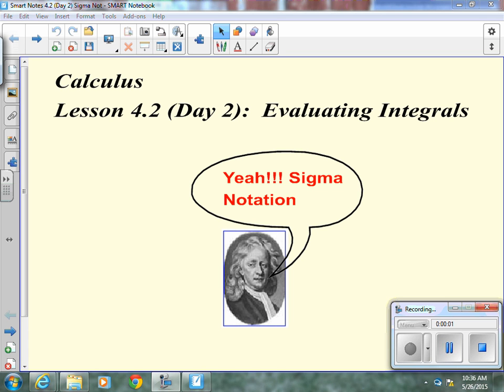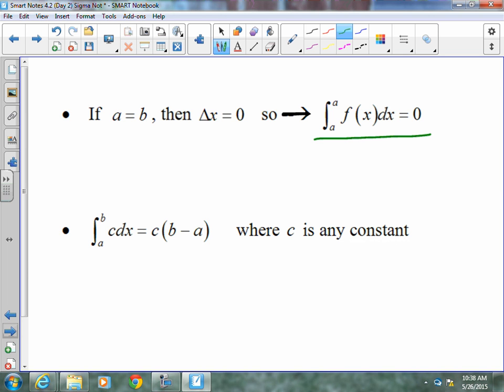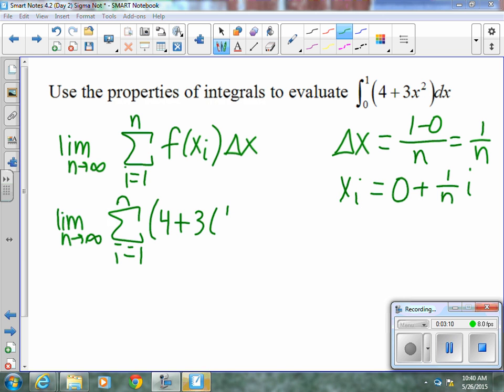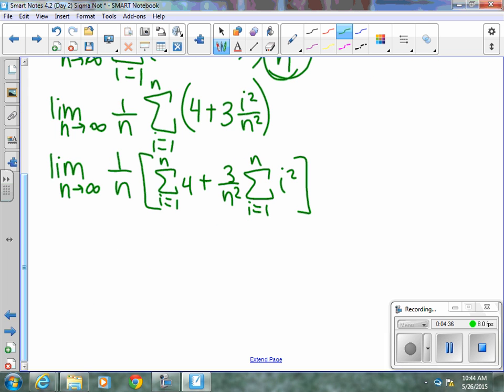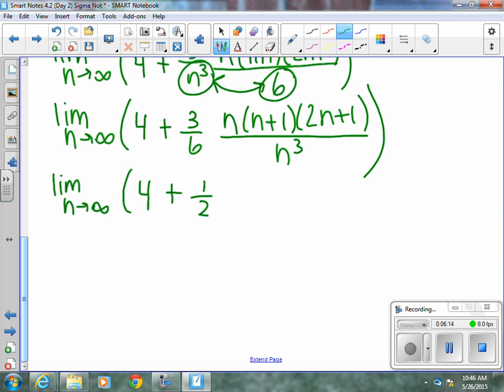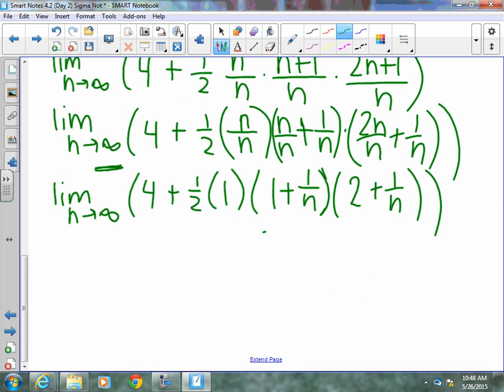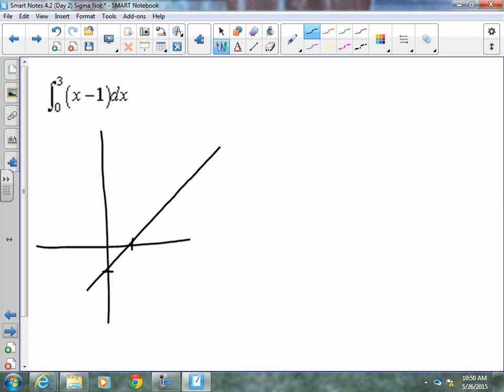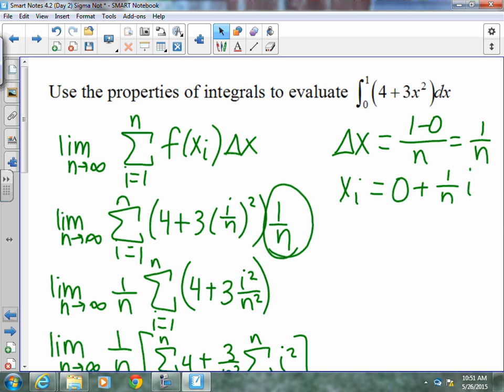Evaluating Integrals using the Definition of an Integral (4.2 D2)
Using the definition of an integral to evaluate an integral or area.